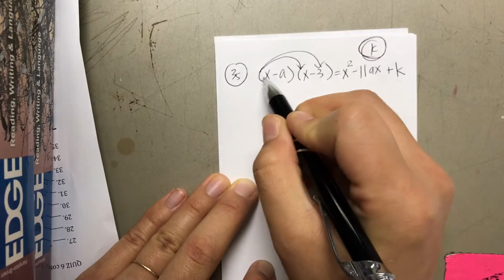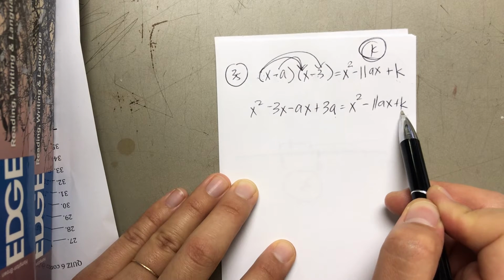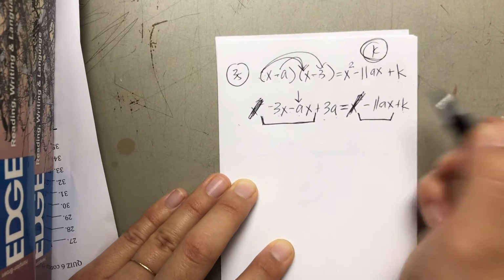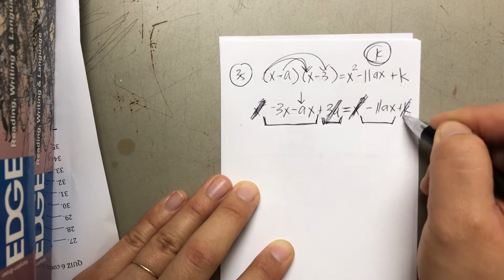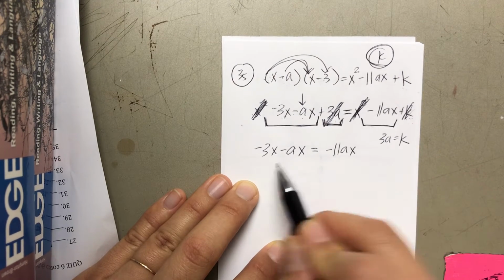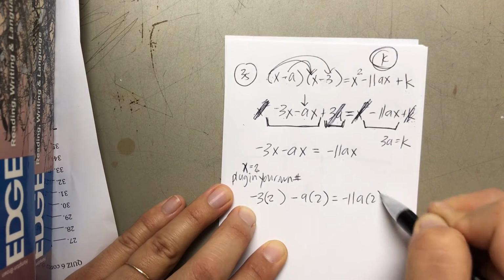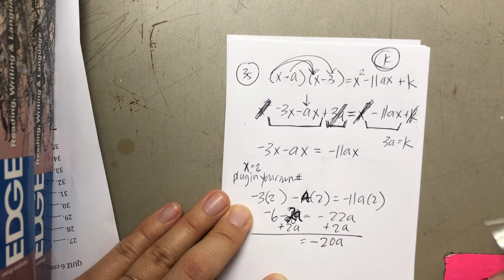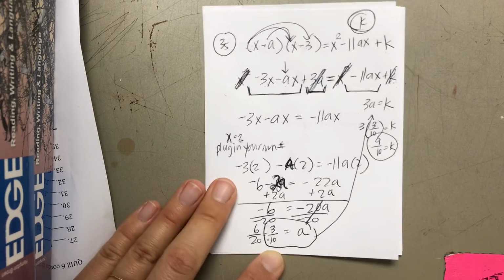P.40 #32, 33, 35